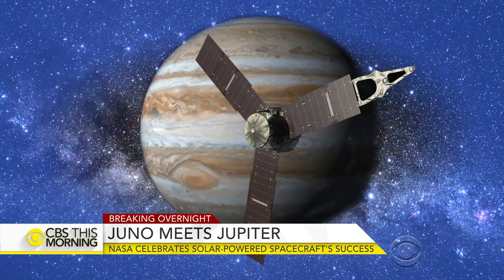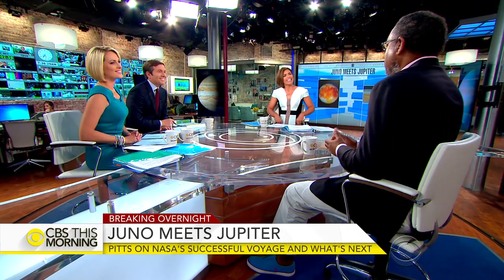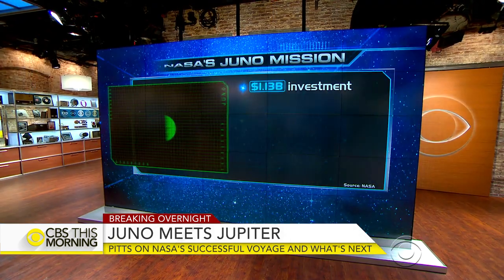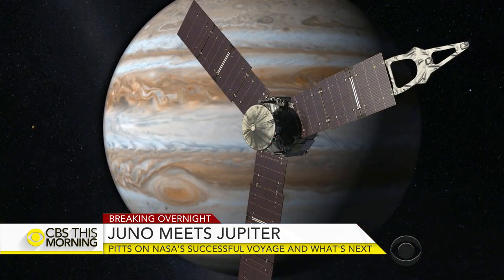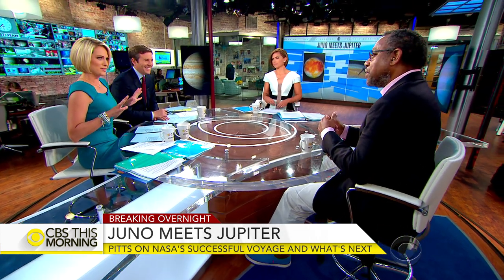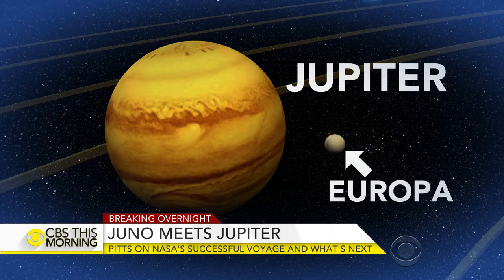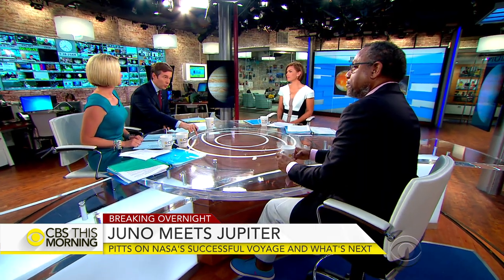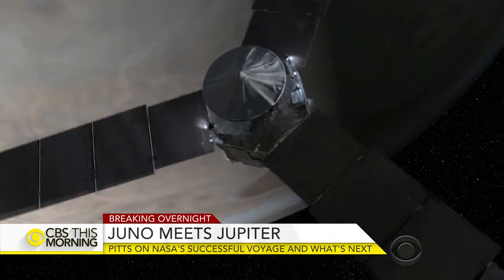Behind NASA spacecraft Juno's successful voyage to Jupiter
NASA scientists celebrated spacecraft Juno's entry into Jupiter's orbit Monday night. Juno is the fastest orbiter ever built, but it still needed almost five years to travel almost two billion miles to Jupiter. Its mission is scheduled to last for 20 months. Derrick Pitts, chief astronomer and director of Fels Planetarium at Philadelphia's Franklin Institute, joins "CBS This Morning" to discuss the feat.